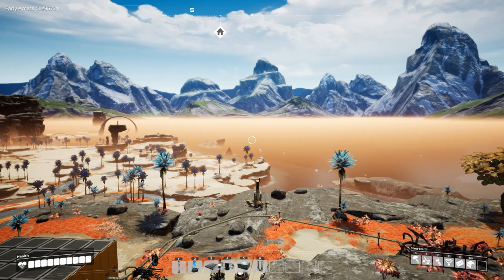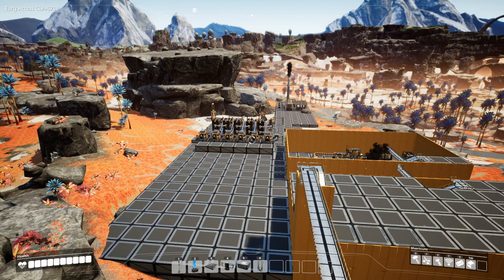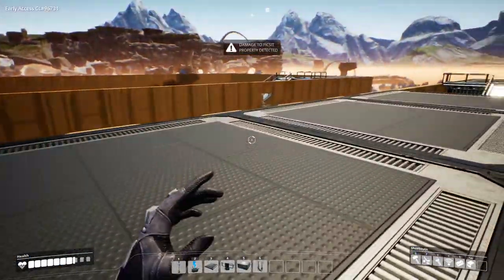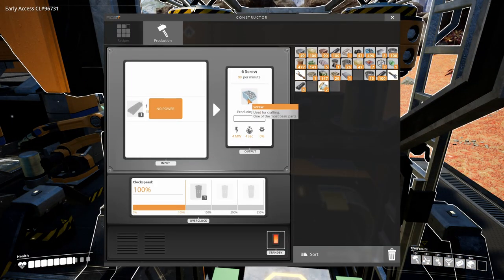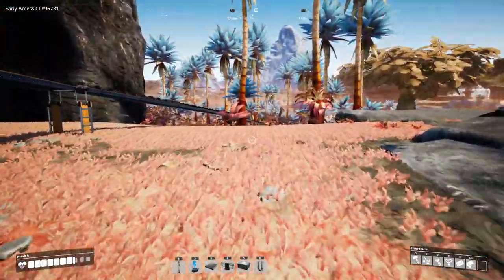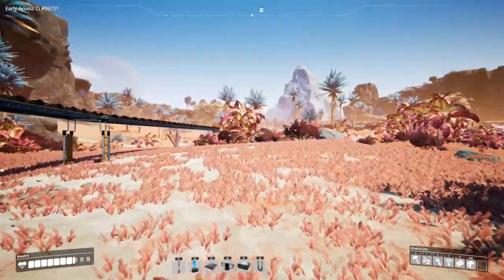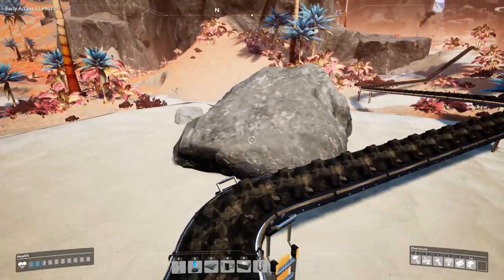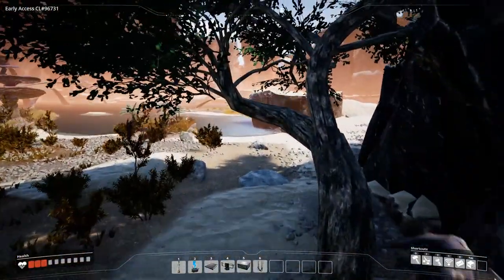Satisfactory Rocky Desert World Factory Tour e2